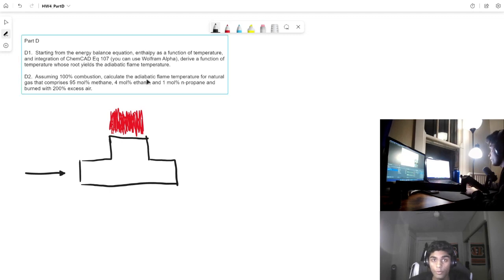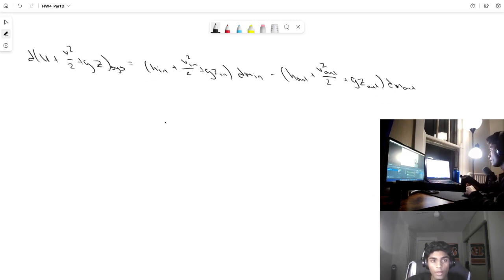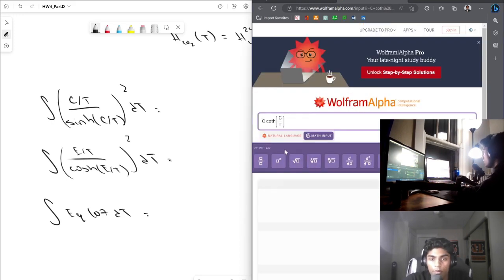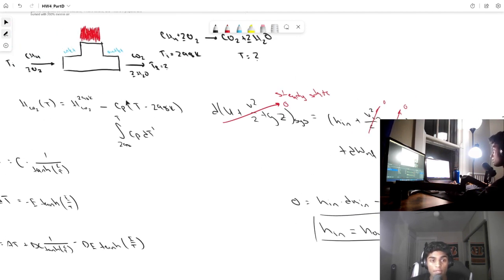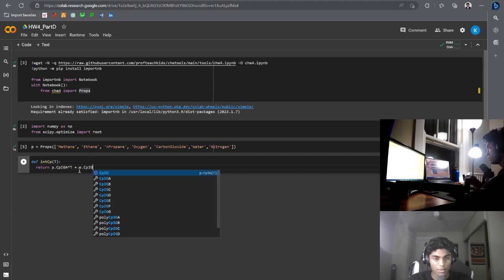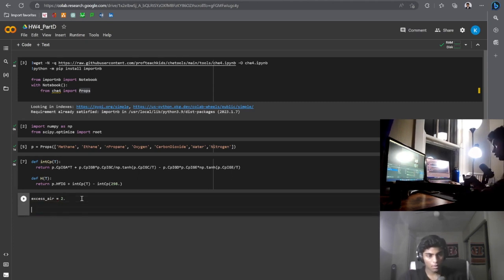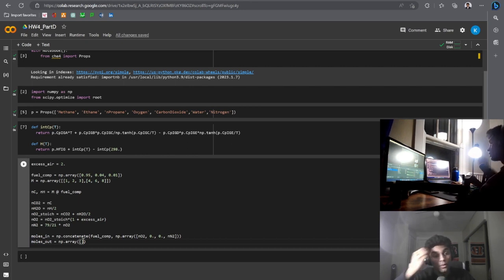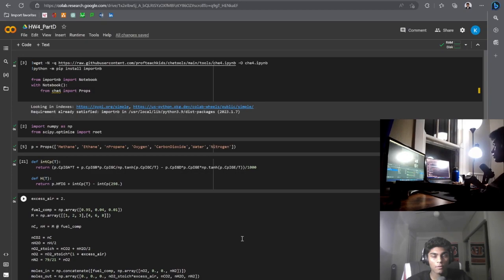Calculating Adiabatic Flame Temperature using Energy Balances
Material and Energy Balances HW 4D